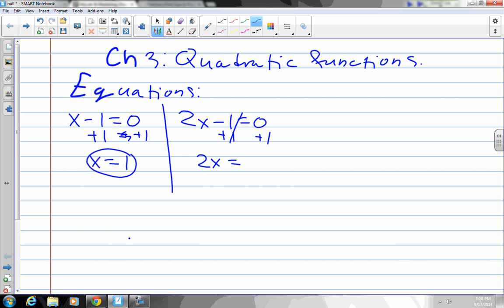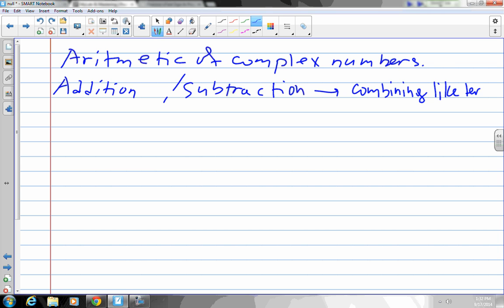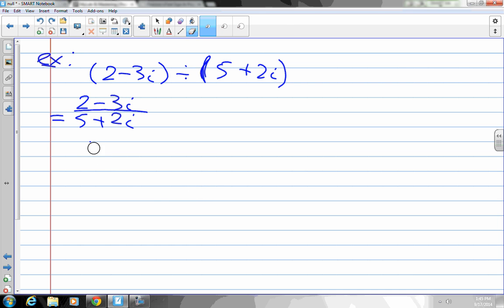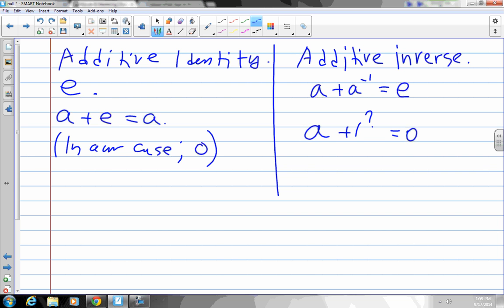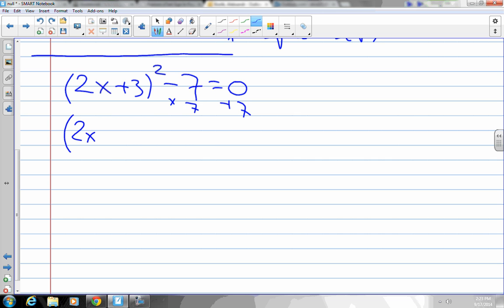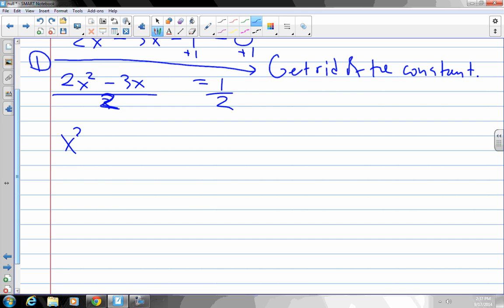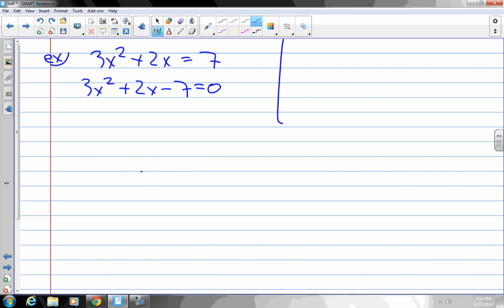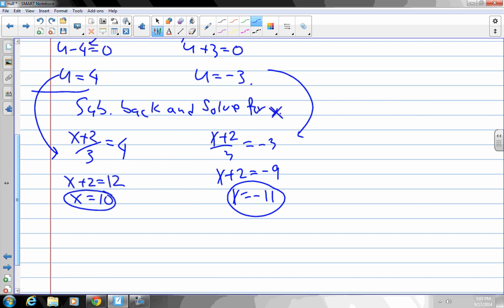recording Sep17 sections 3.1 .32